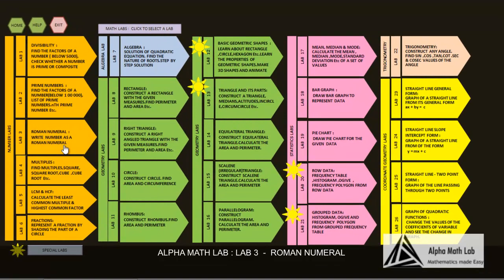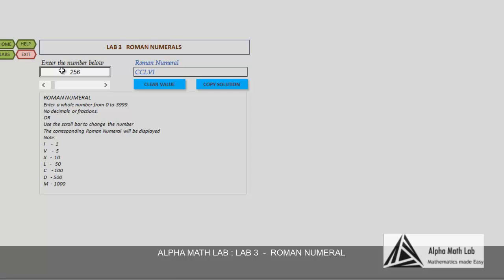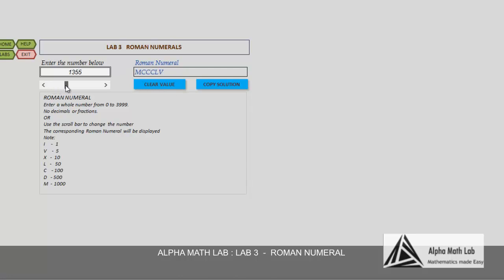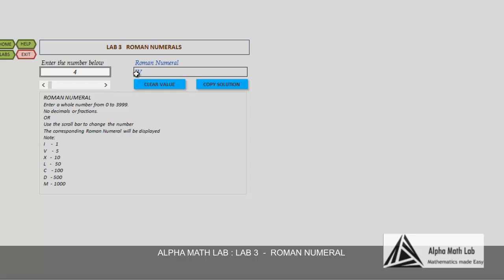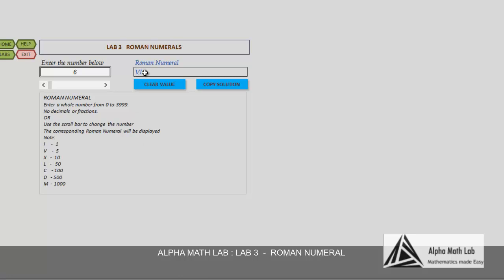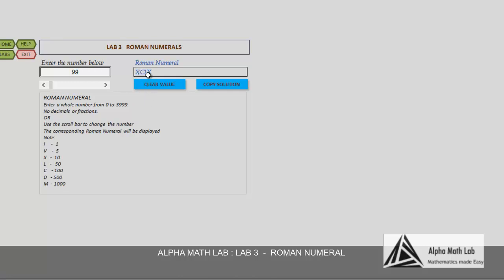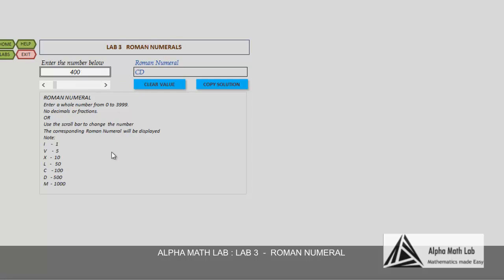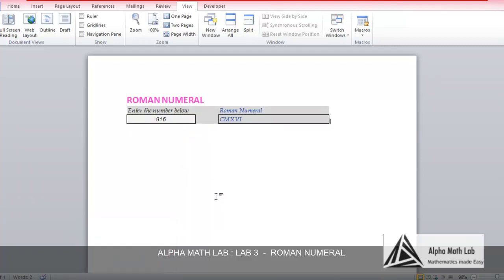Lab 03 : Roman Numeral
Interactive Learning Program for Mathematics